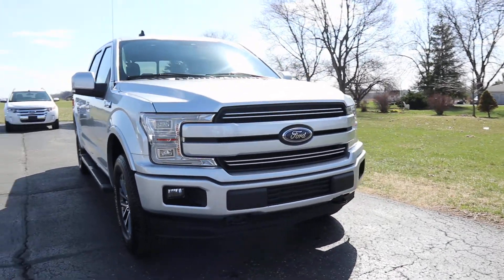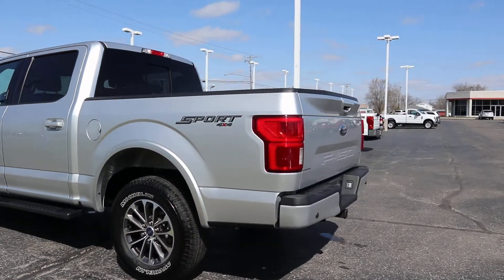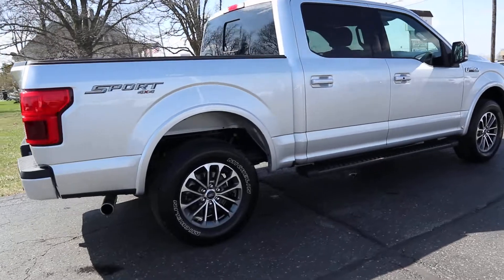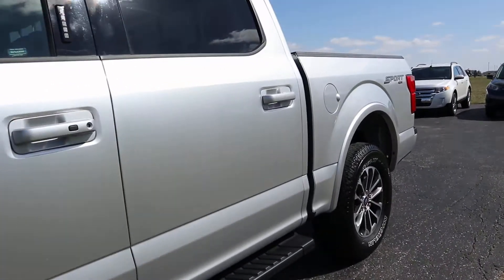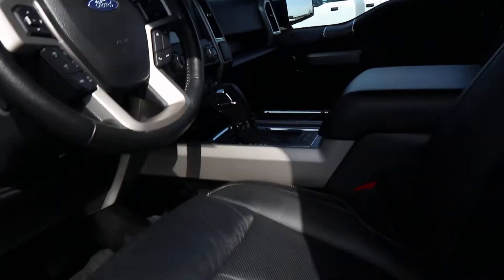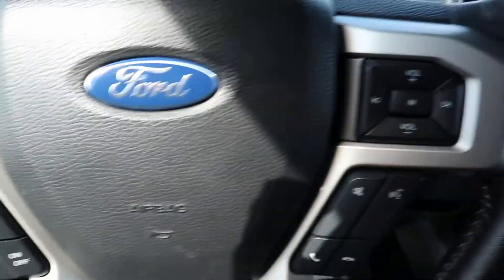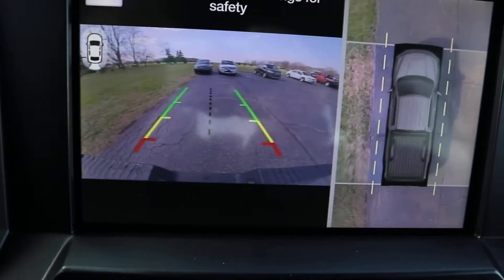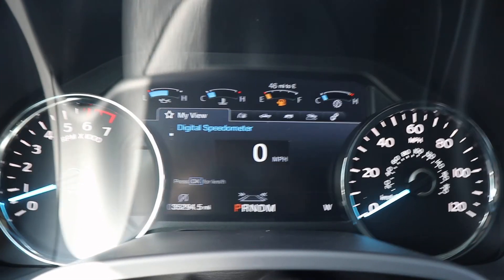Used 2019 Ford F150 Lariat Walk Around (PF27241)